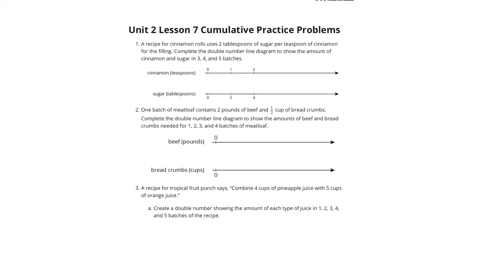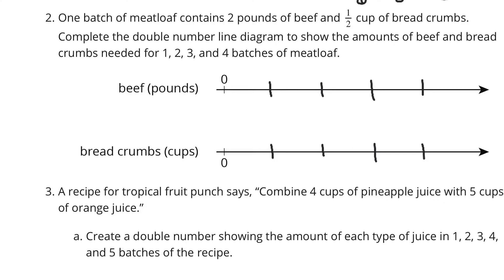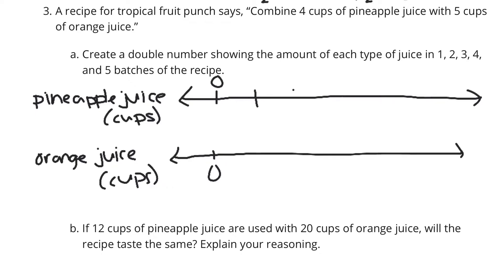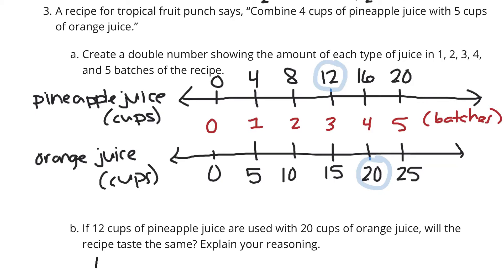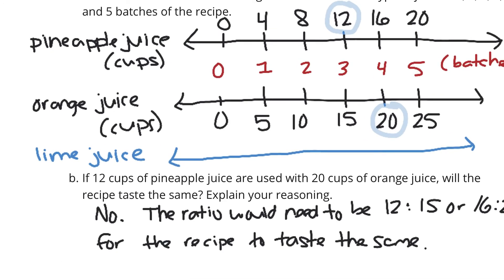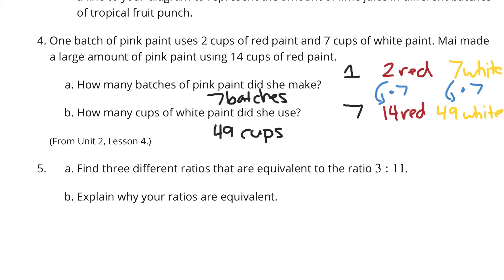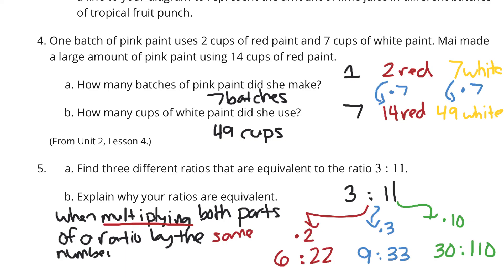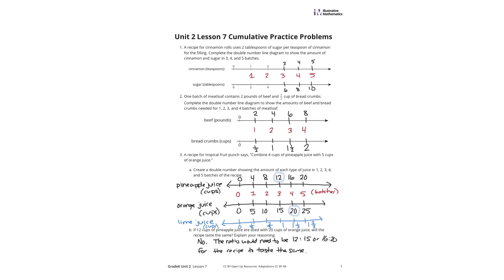Grade 6, Unit 2, Lesson 7 Practice Problems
Creating Double Number Line Diagrams